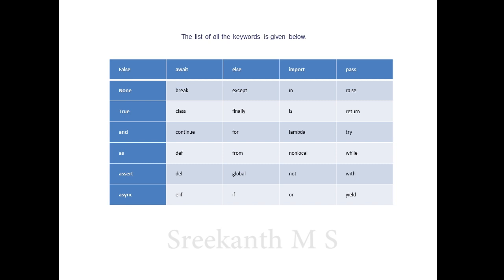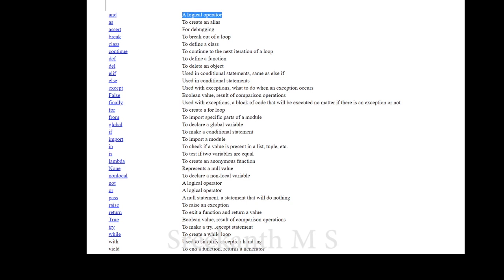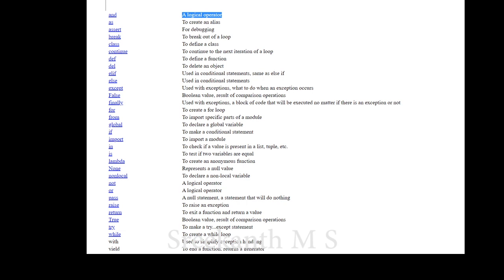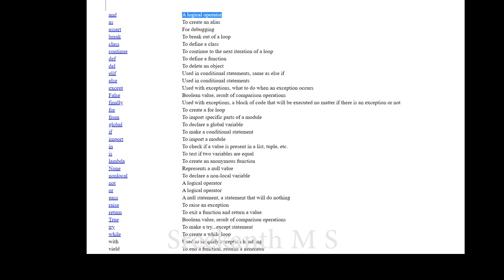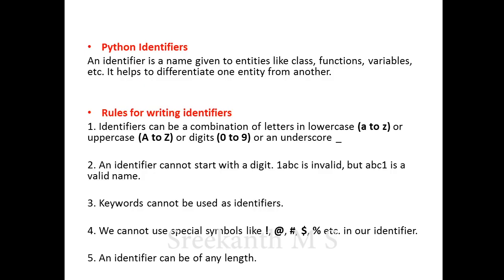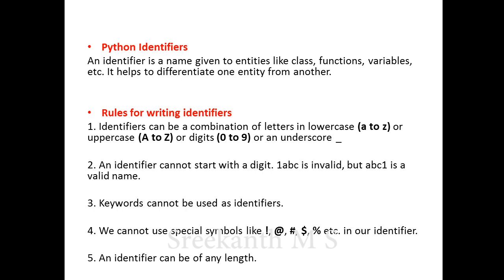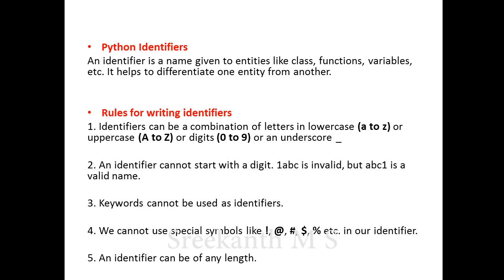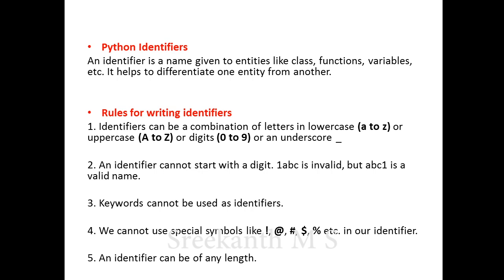Python Keywords and identifiers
PythonKeywords PYTHON and identifiers , Module I, Kerala University